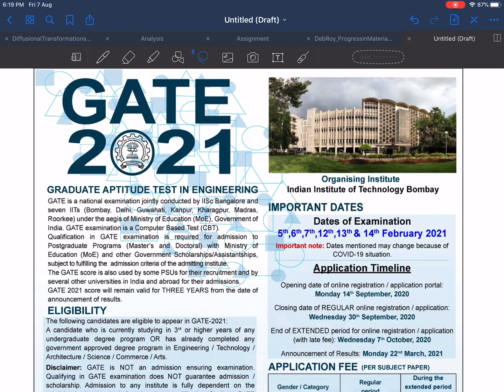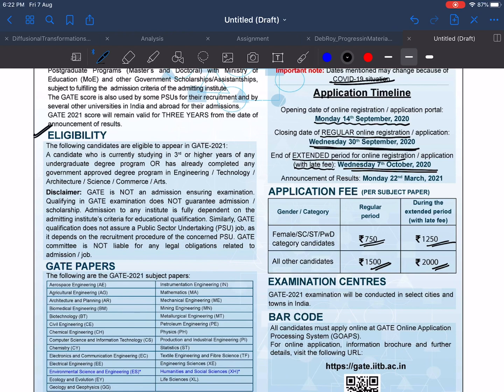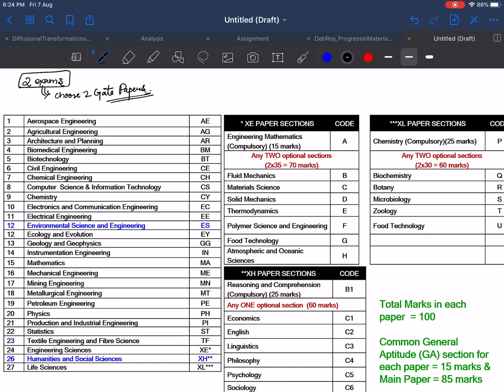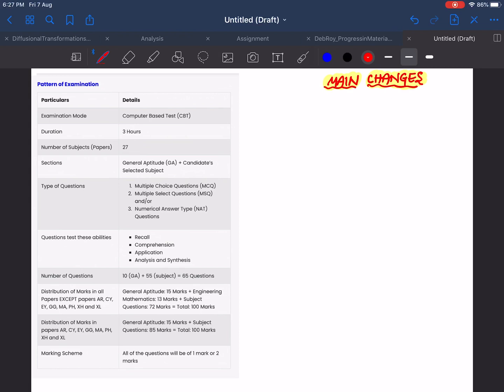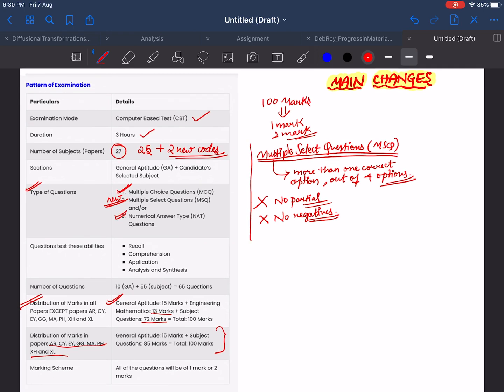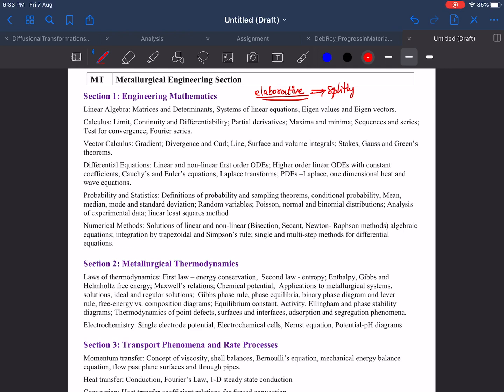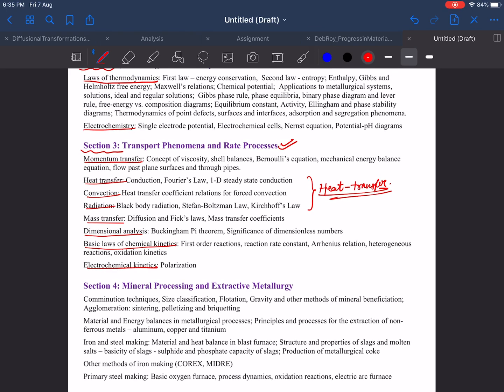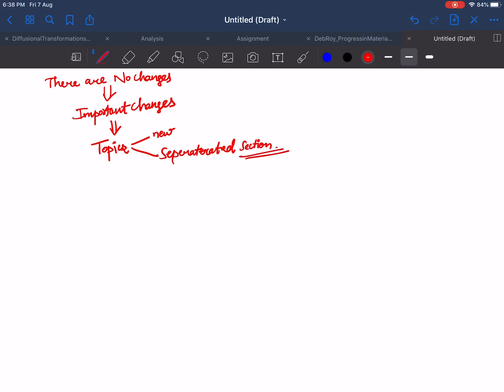GATE 2021 rules | New GATE syllabus ?? | What are MSQs ?? | Everything Metallurgy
Hey guys, in this video I have discussed about important changes in GATE 2021